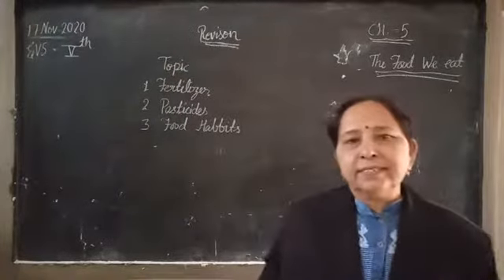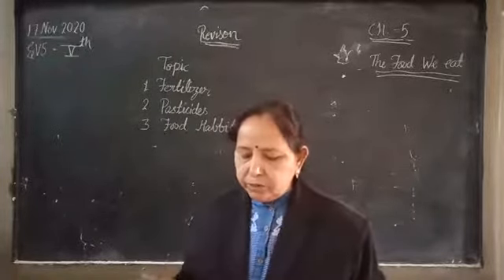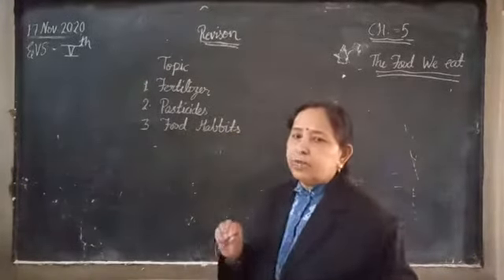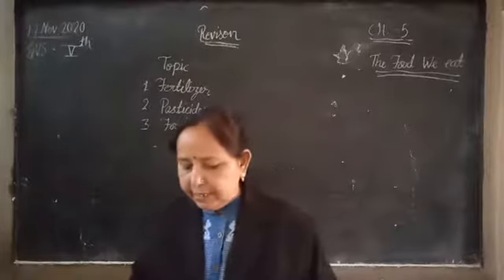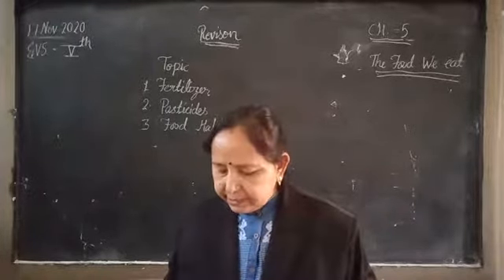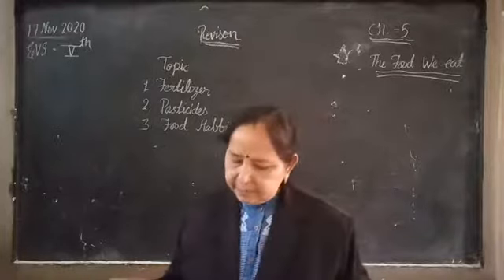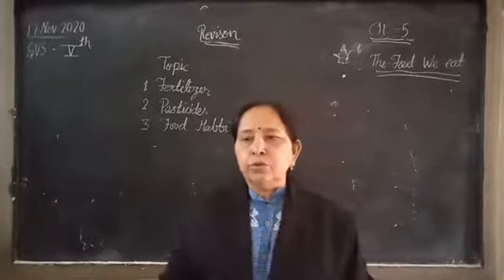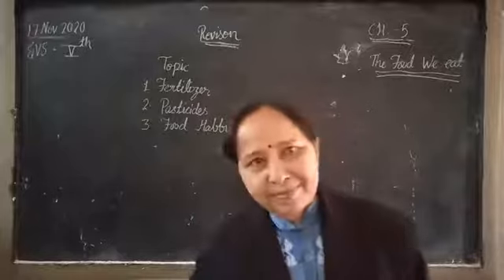EVS--5TH (Sunita Sharma) revision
Ch.=5 (The food we eat) 17Nov.2020